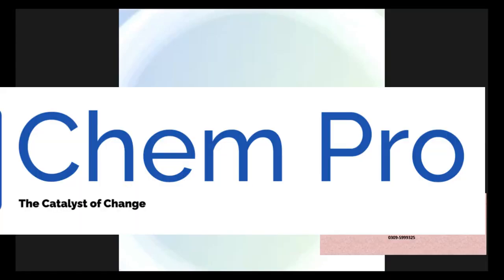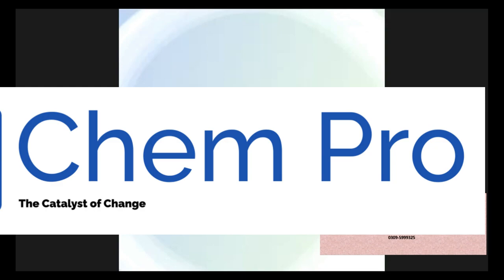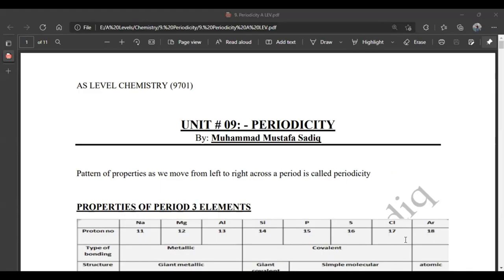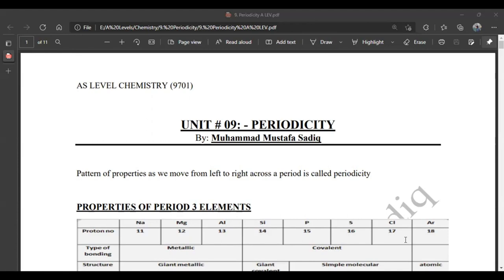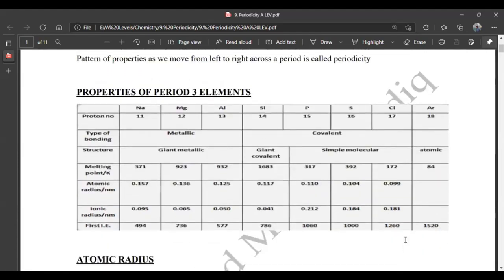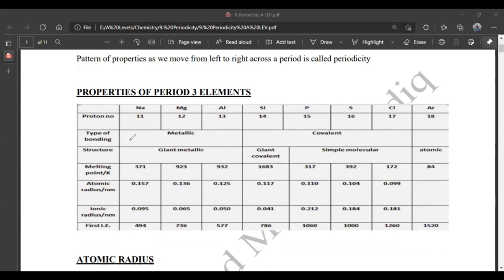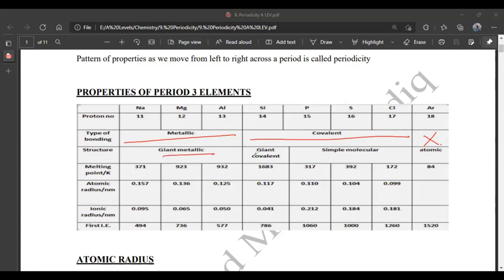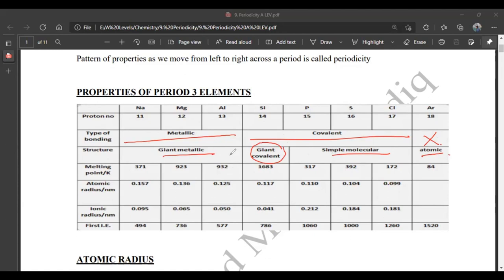Periodicity | Introduction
Introduction to Periodicity